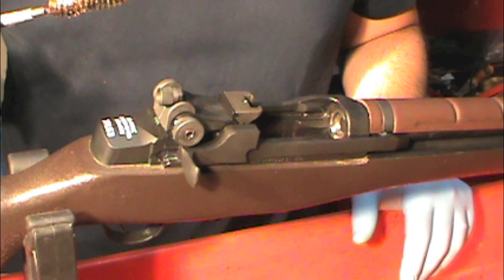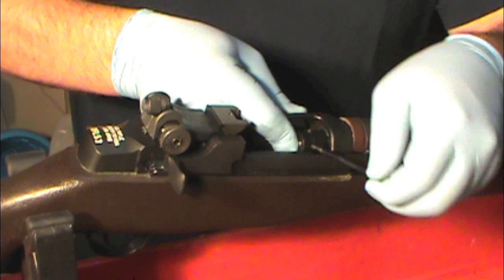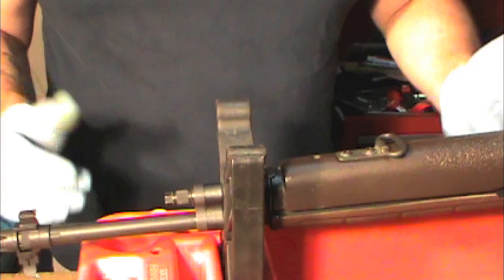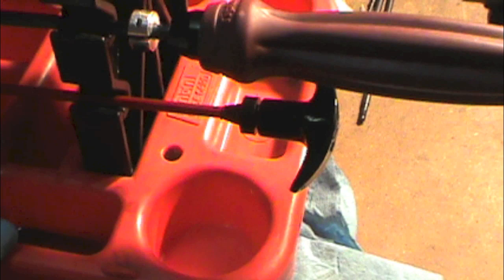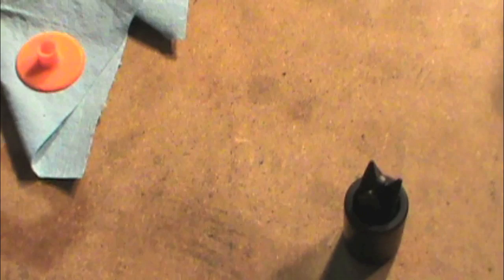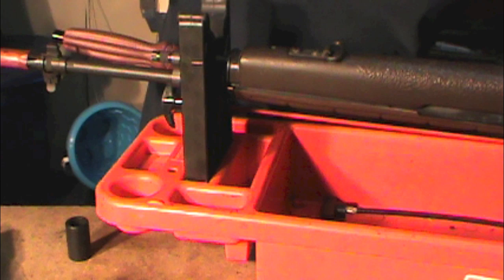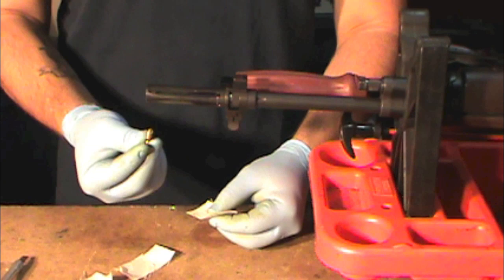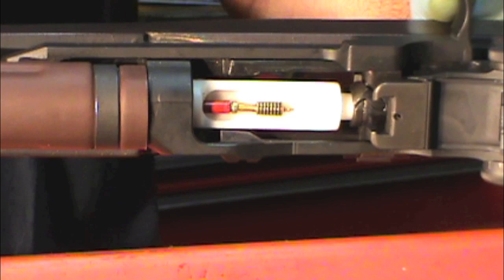M14 Cleaning Video Part 2